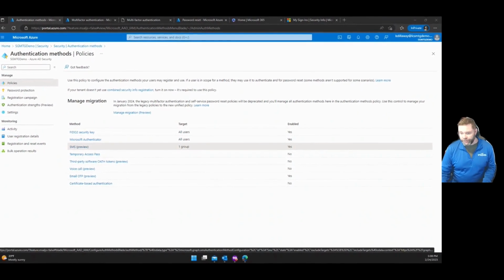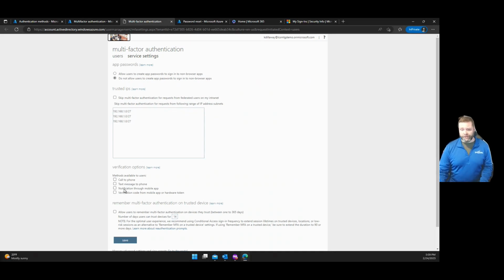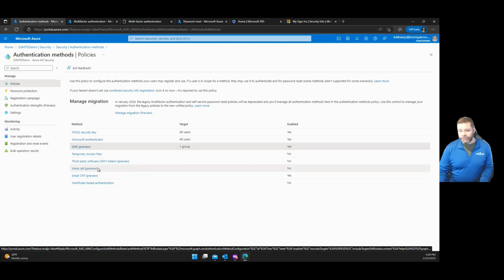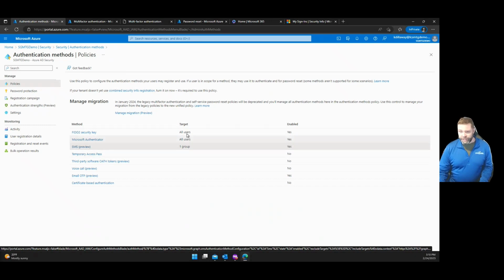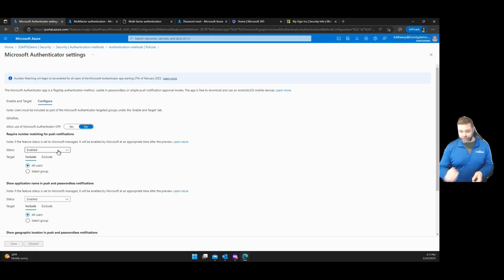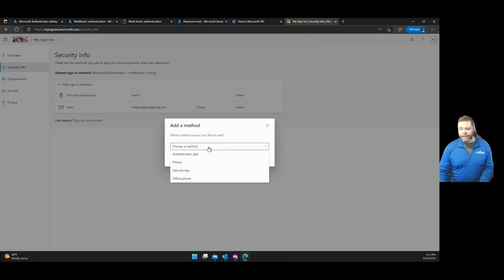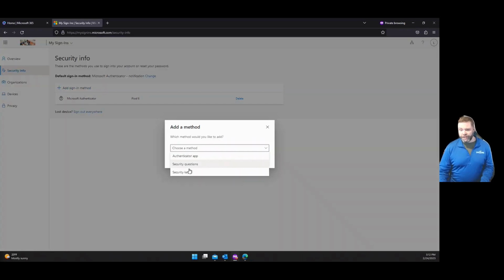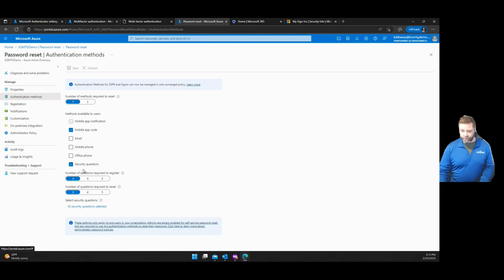Managing Authentication MicroTalk